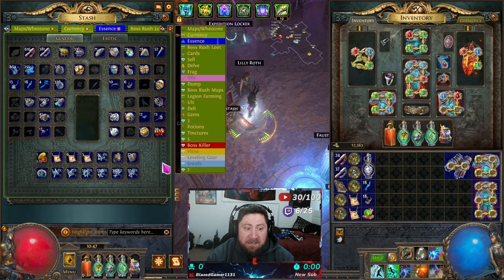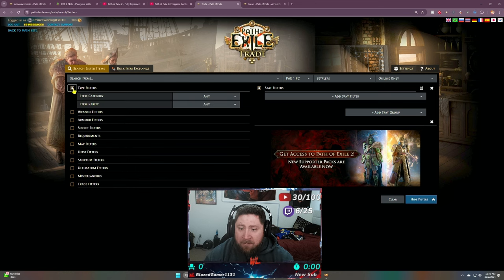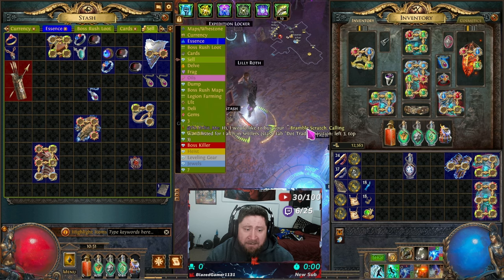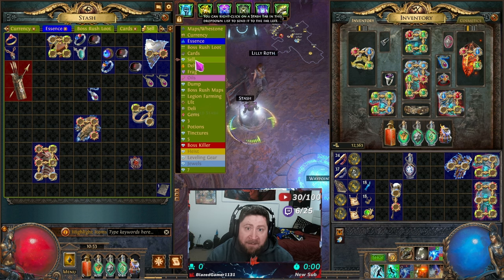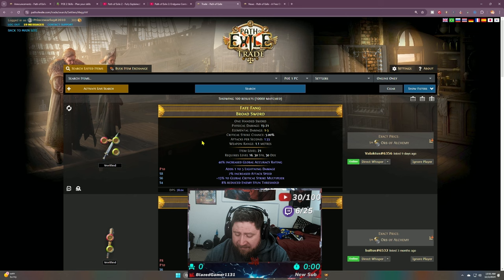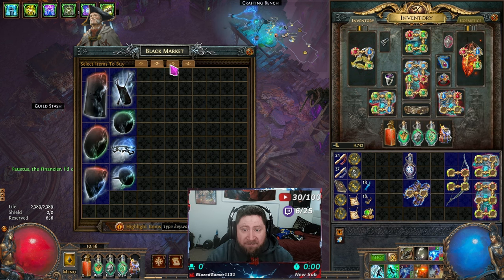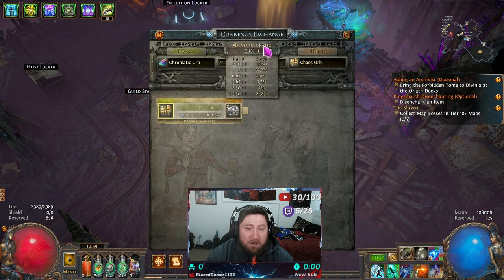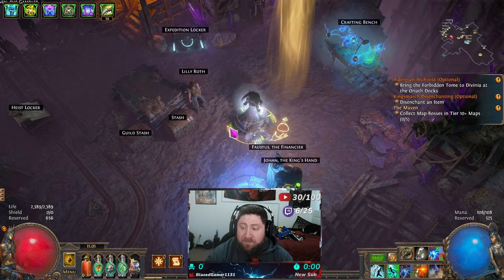How to TRADE In Path of Exile 2 Early Access!